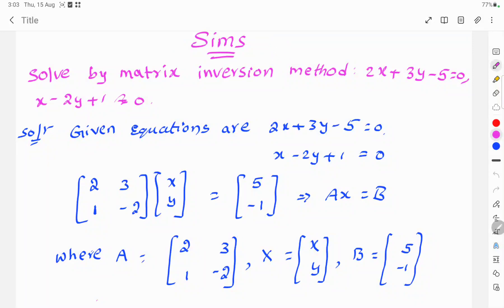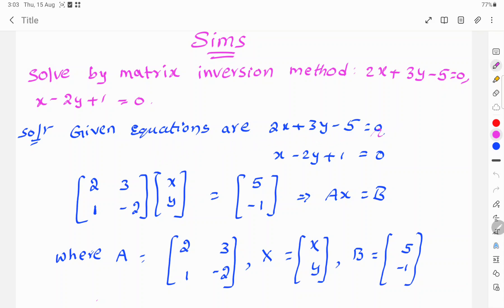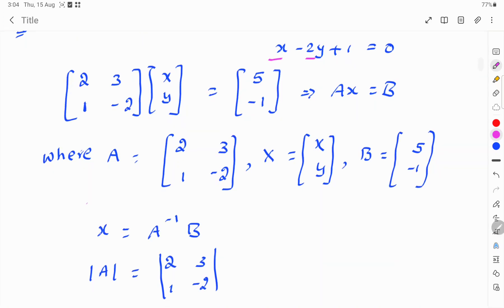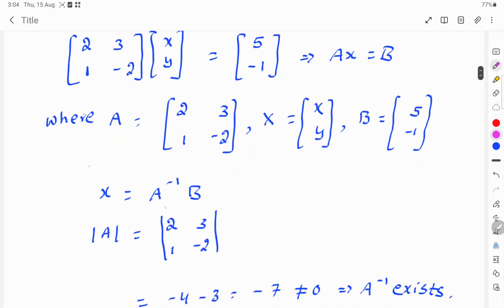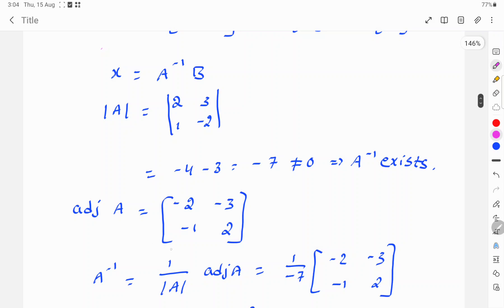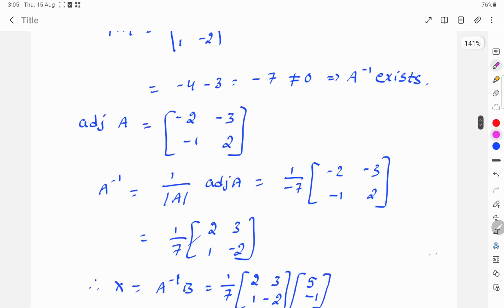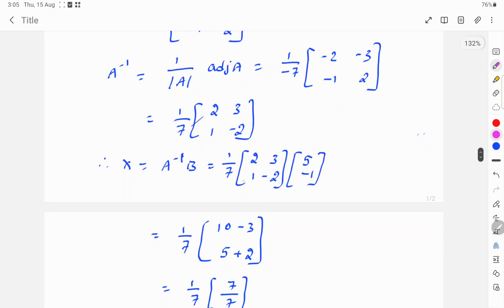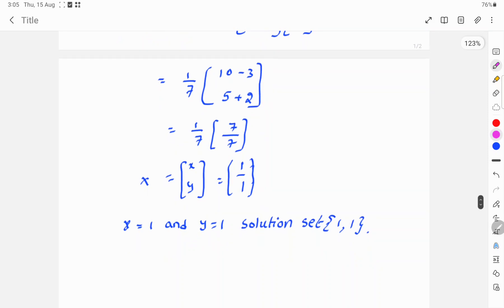Solve by matrix inversion method . 2x+3y-5 =0 , x-2y+1 = 0 ?